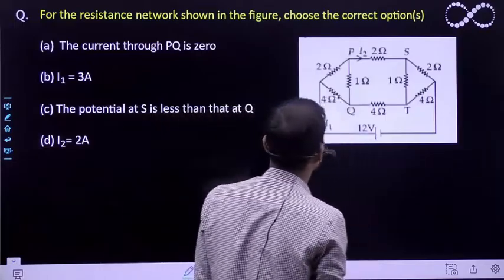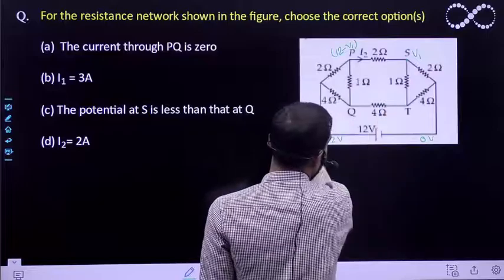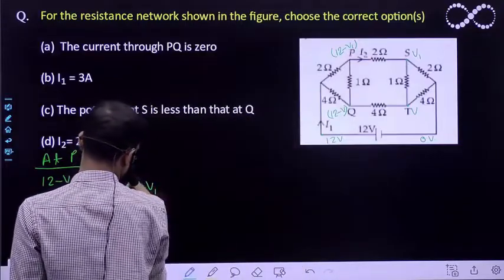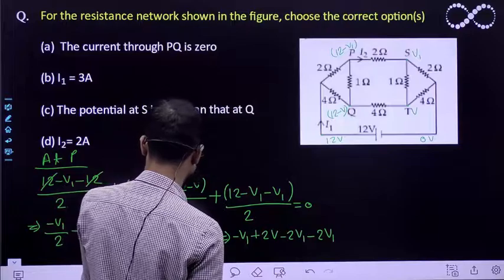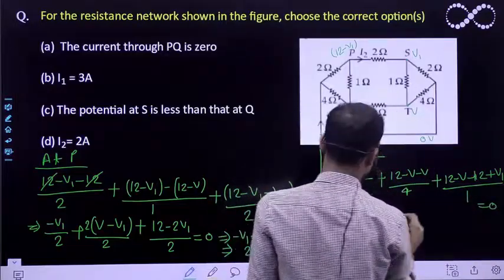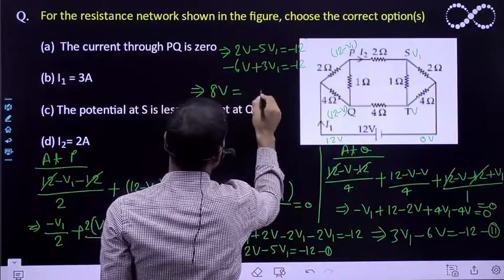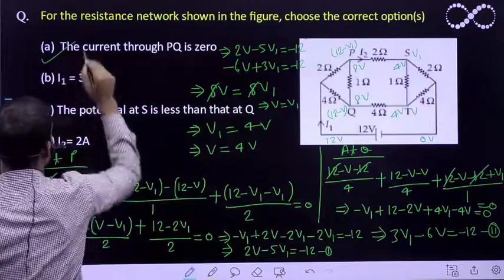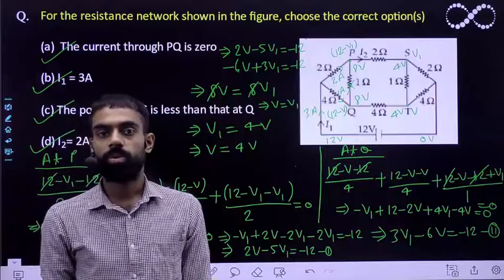Current Electricity- [JEE Advanced 2012]